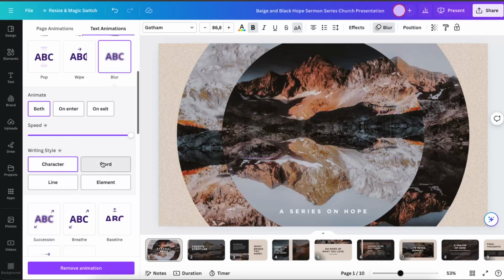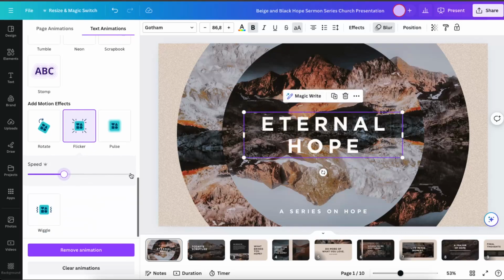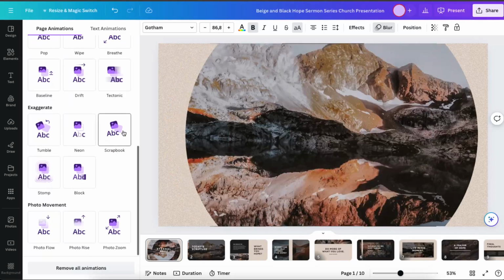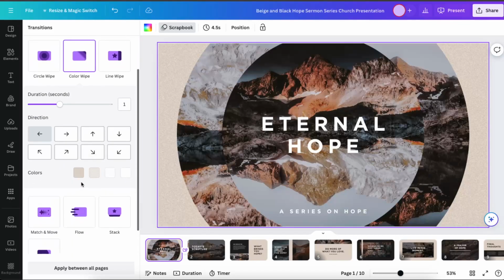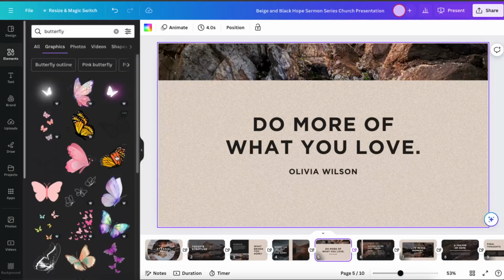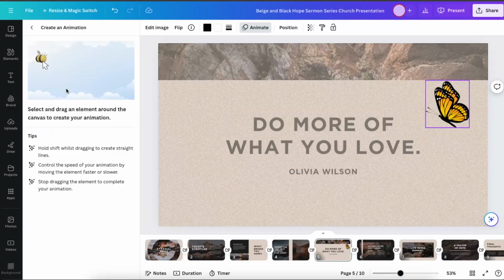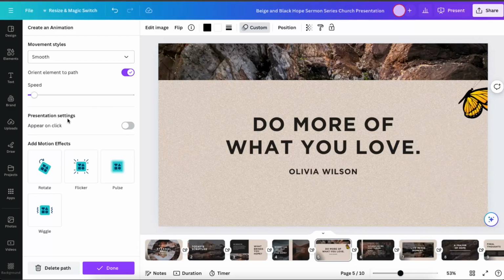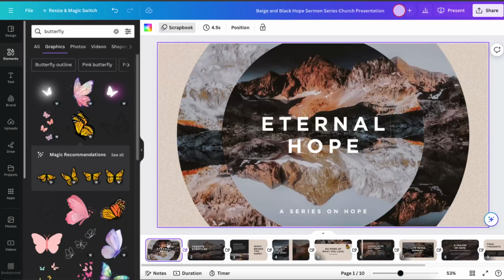How To Create Animations With Canva 2025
In this video I show you How To Create Animations With Canva 2025!